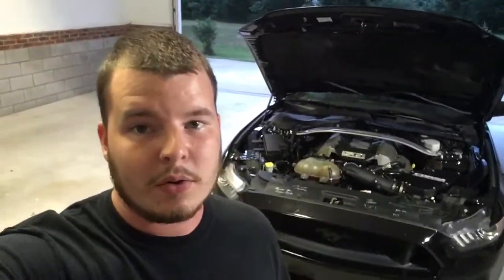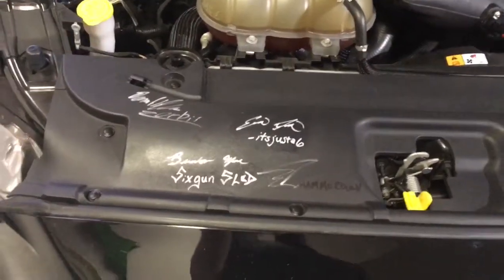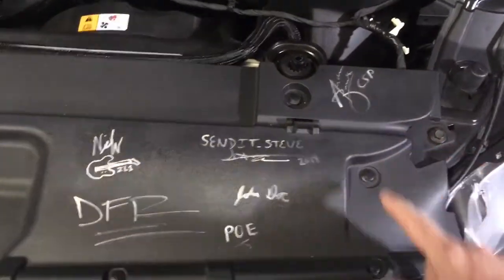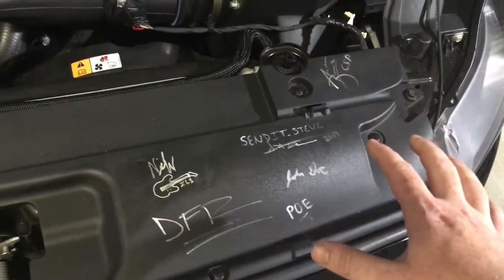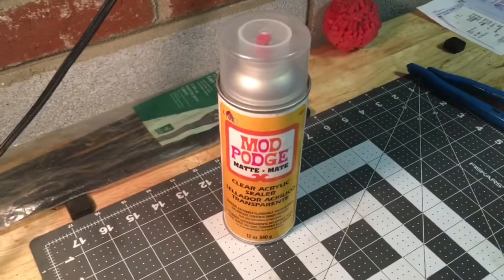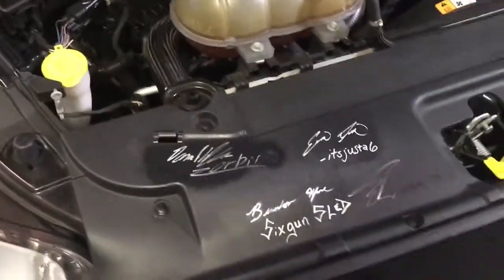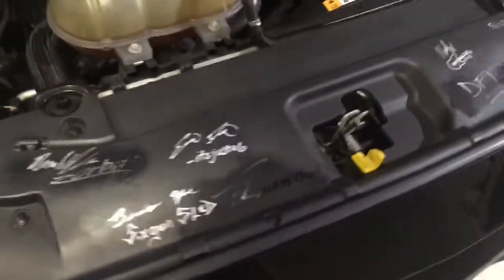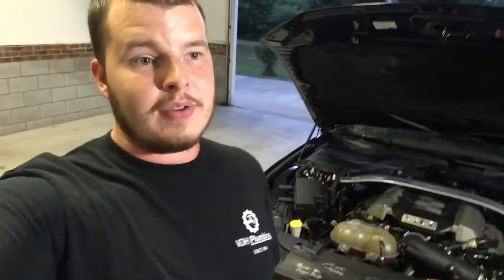How to protect signatures on plastic